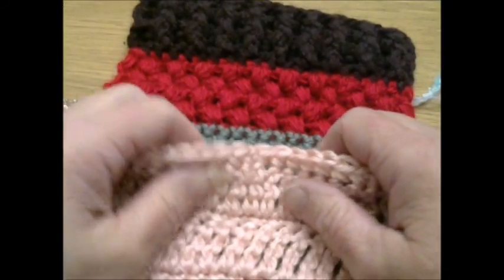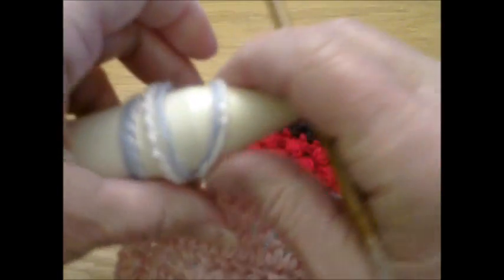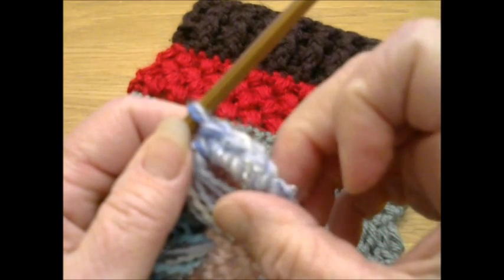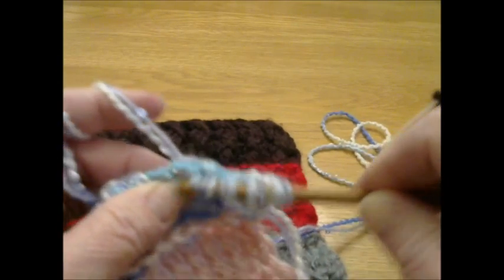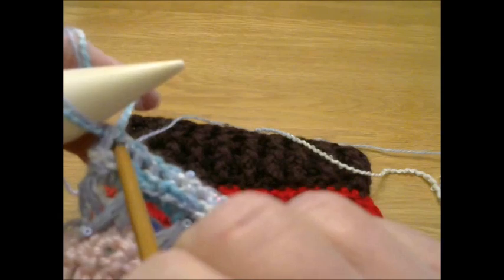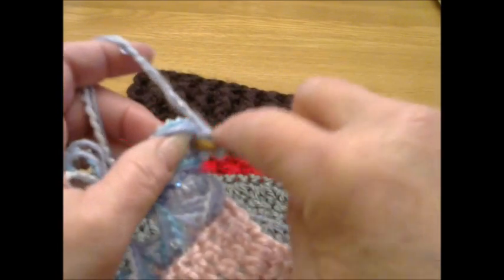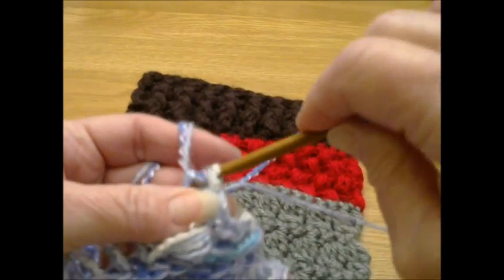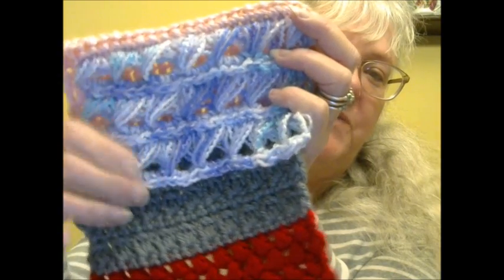Broomstick Lace & Tunisian Crochet Tutorial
Patterns